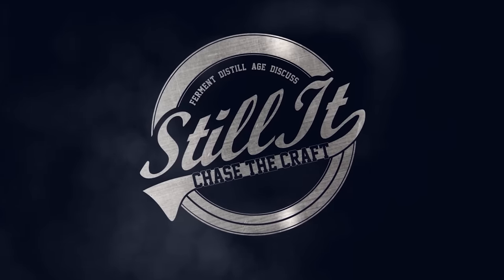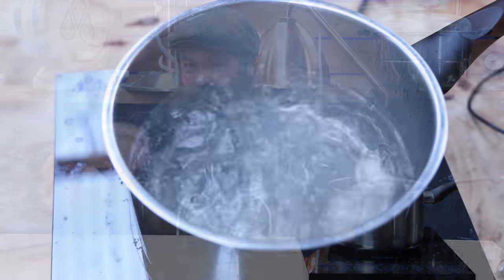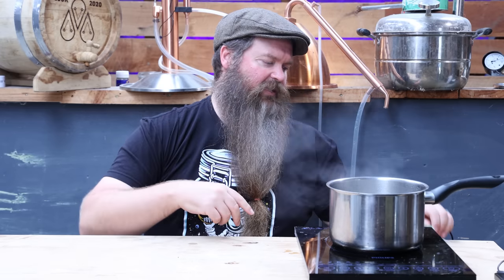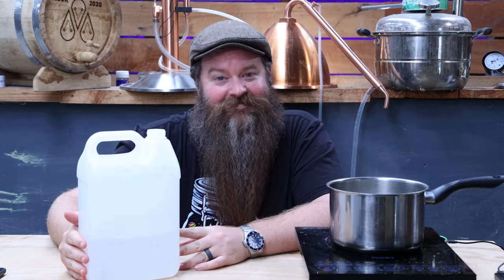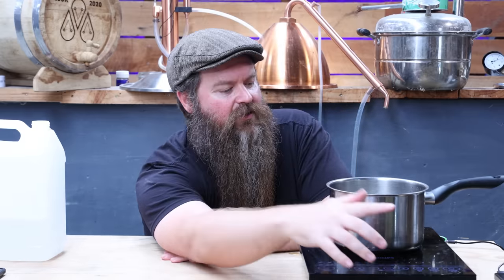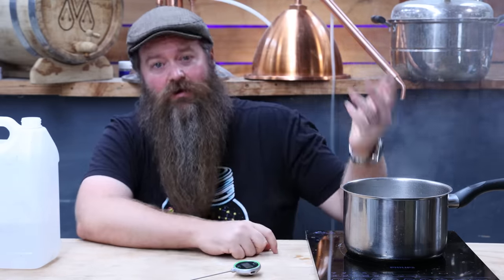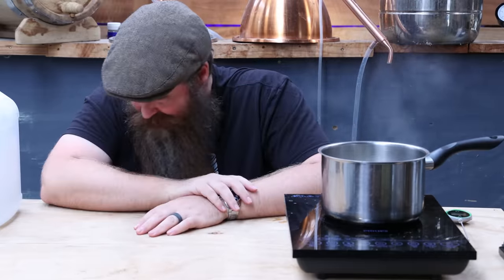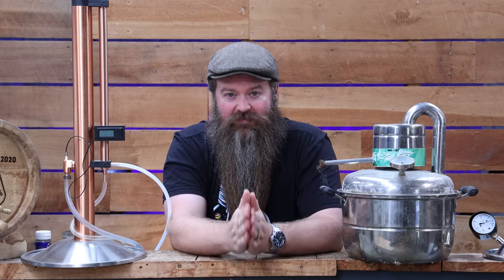What Temp Should I Run My Still At?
What temp is it best to run your still at?  This is a pretty common question for new distillers.  It turns out its kind of complex.   In fact, it's probably not the question you should be asking yourself.

If you are new to distilling this is definitely a video worth watching from start to finish.  I hope it helps!

You like the shirt I am wearing in this video better?  Here it is:

        Links for stuff in this video

       More From Chase The Craft

  Things &  I Use &/or Recommend

Refractometer - Sugar

Refractometer - alcohol %

IR Thermometer

Induction Heater

Fruit Press

Canon R6

Amran 200x Light: